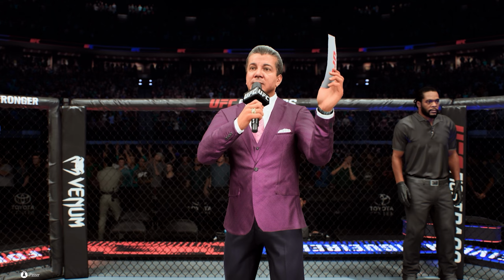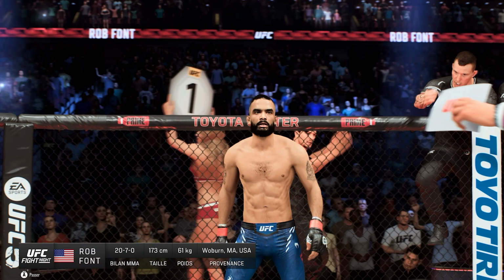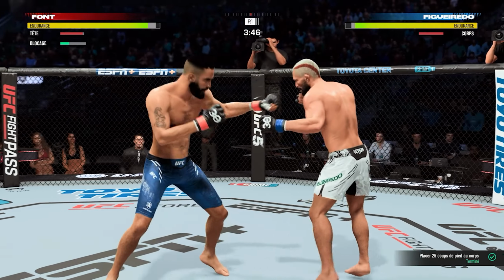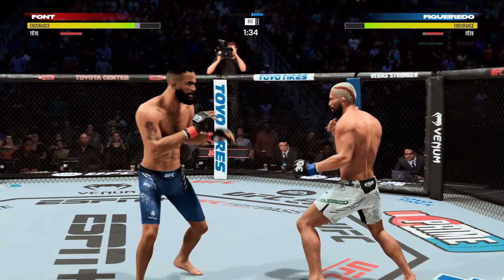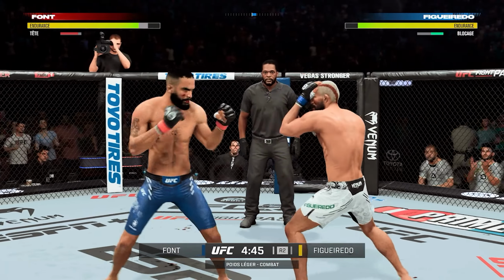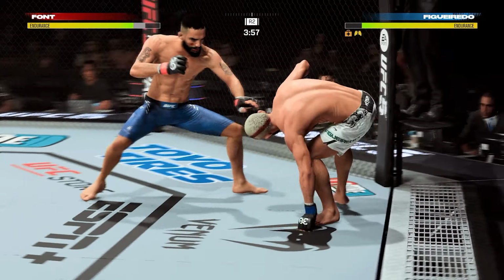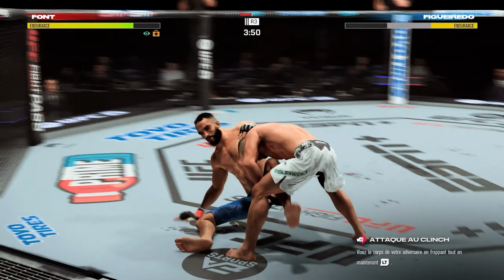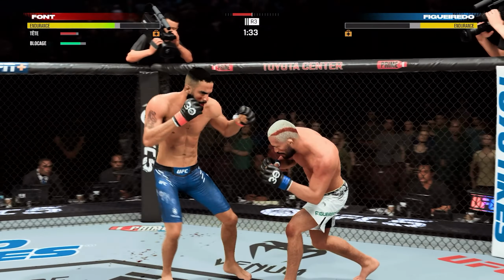EA Sports UFC 5 - UFC Fight Night: Rob Font vs. Deiveson Figueiredo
Gamaplay EA Sports UFC 5 sur Xbox Series X